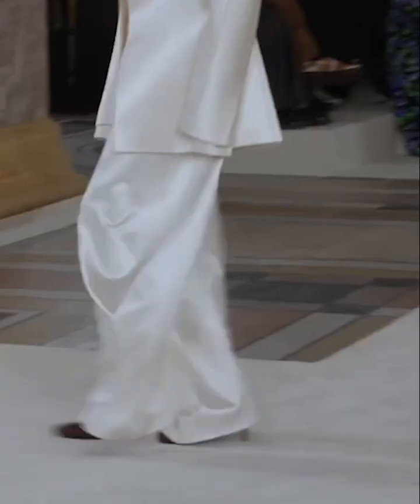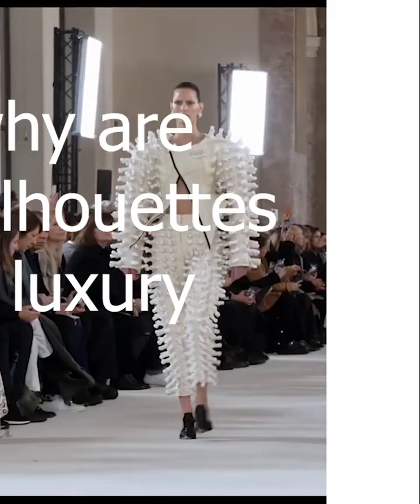Silhouettes are a luxury in fashion.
this video breaks down how we as fashion consumers don't get access to complex silhouettes and how to a certain degree they are a luxury.